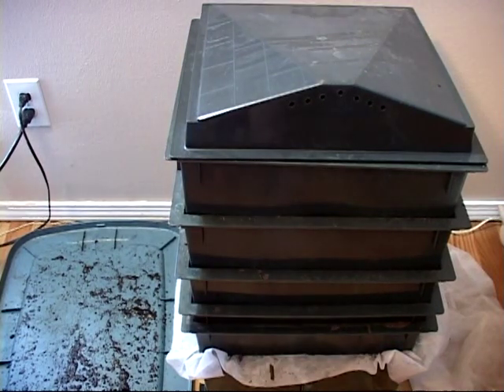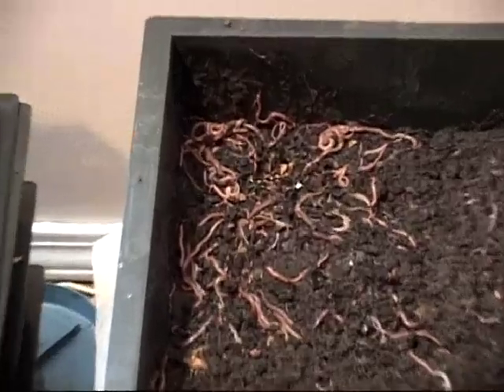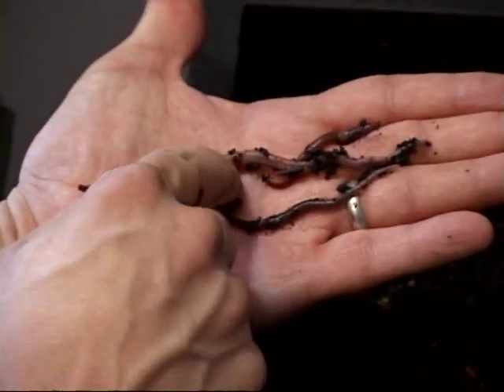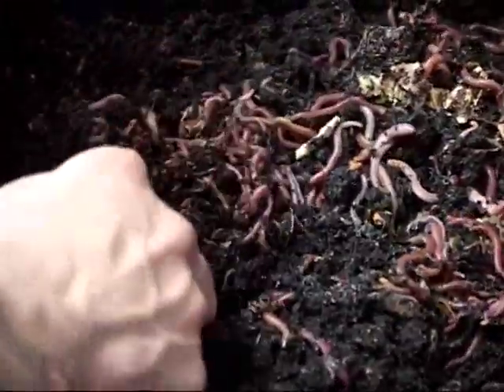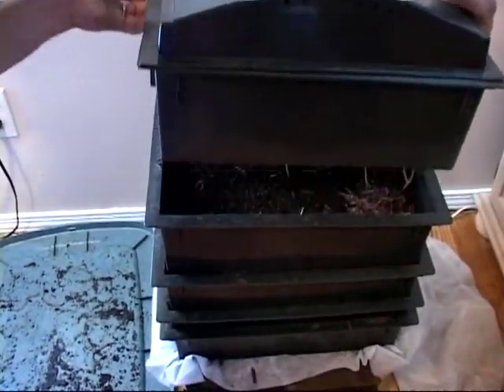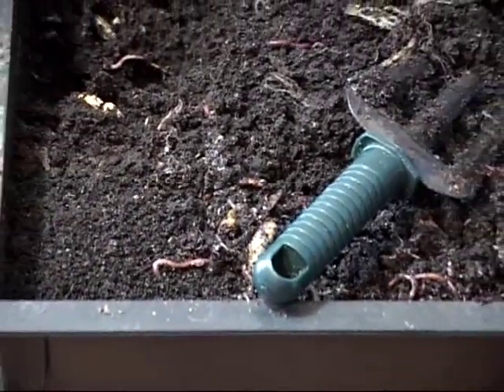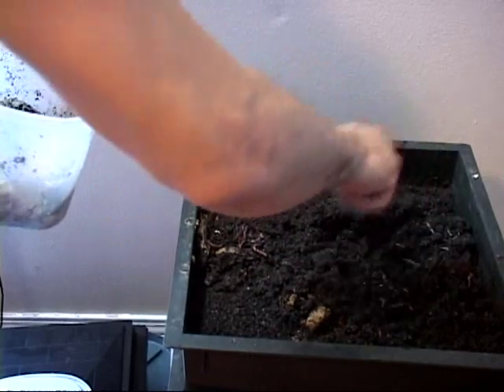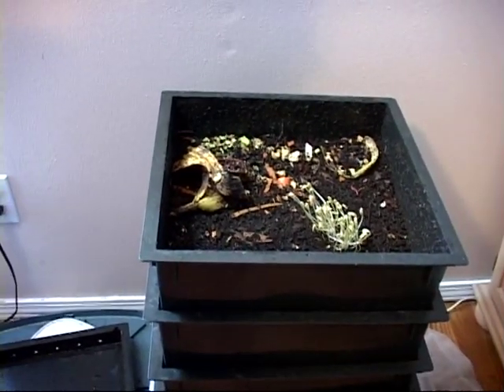A Worm Factory in Action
This video is an example of a working 5 tray Worm Bin containing African Nightcrawlers and Red Wigglers